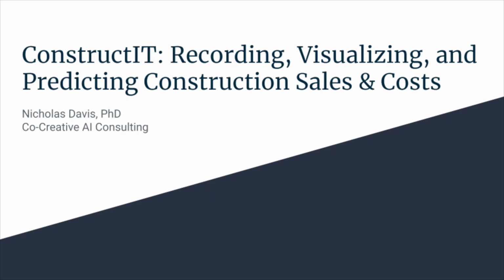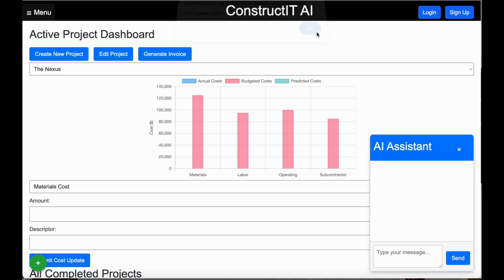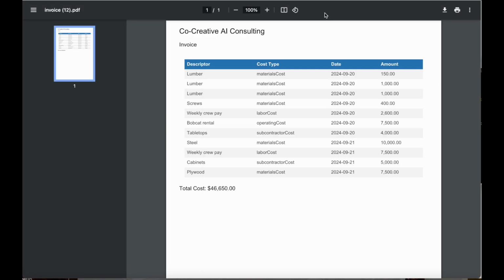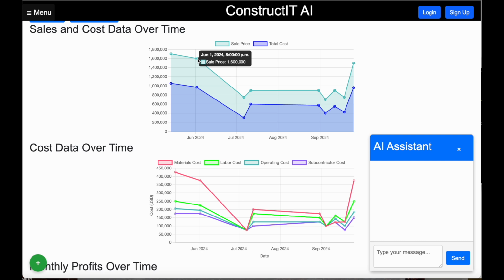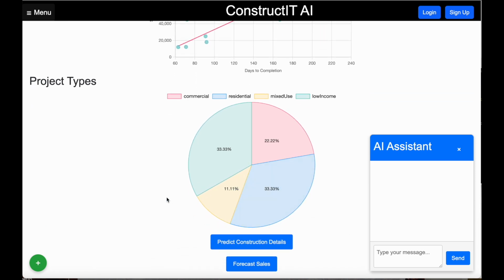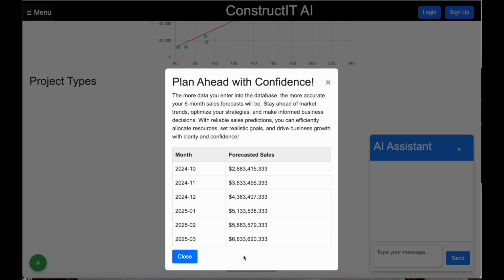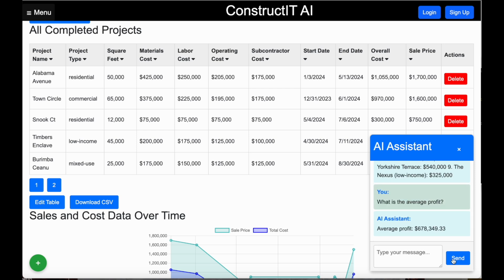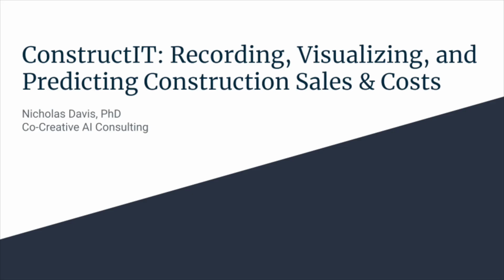ConstructIT AI Update: Real-Time Cost Tracking and Invoice Generation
In this ConstructIT AI update, I demo the new real-time cost tracking feature and invoice generation.